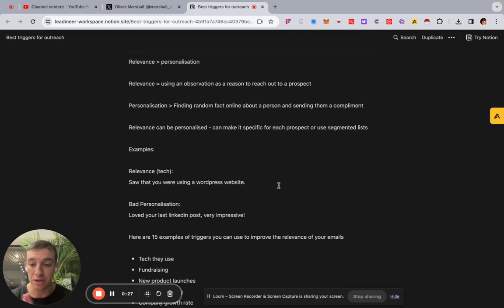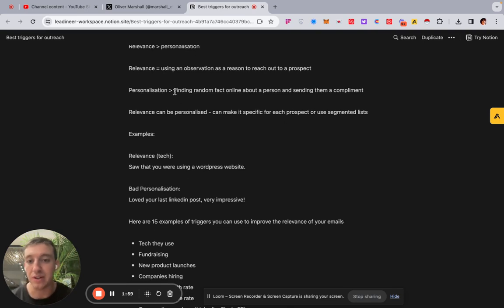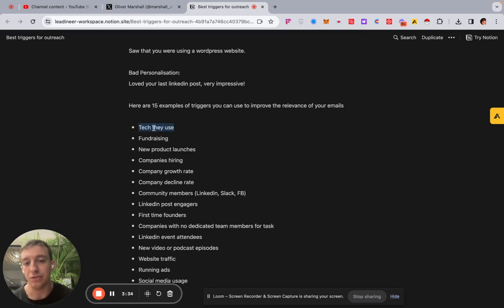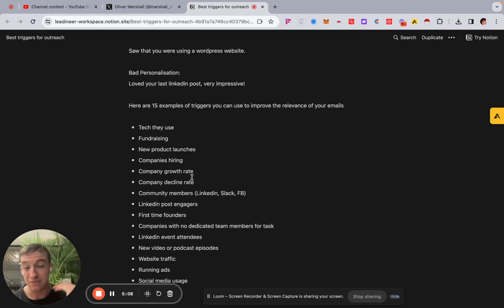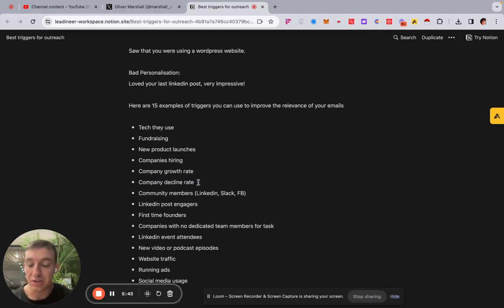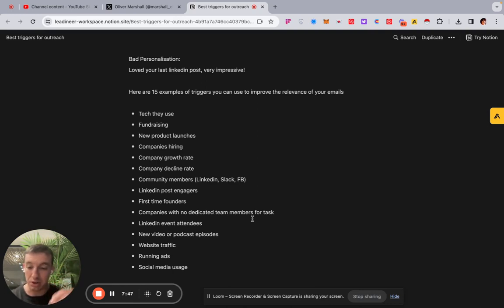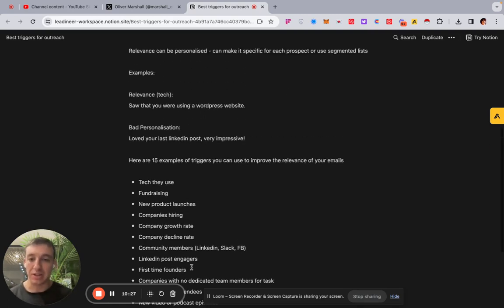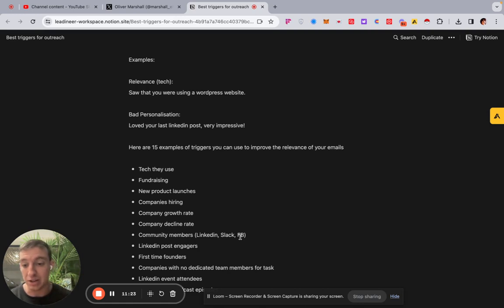15 Buying Triggers to Improve Your Cold Emails!